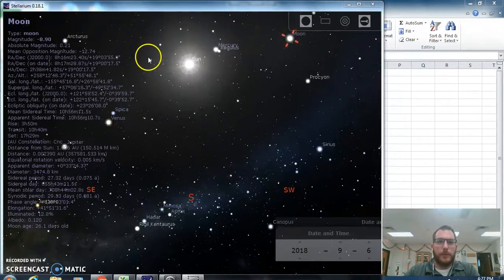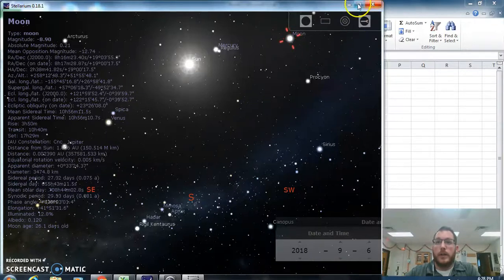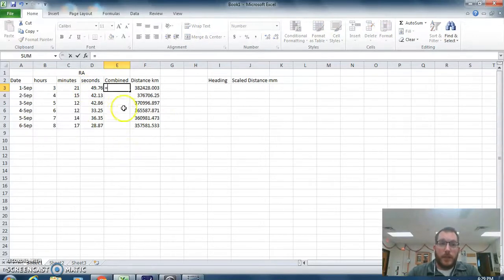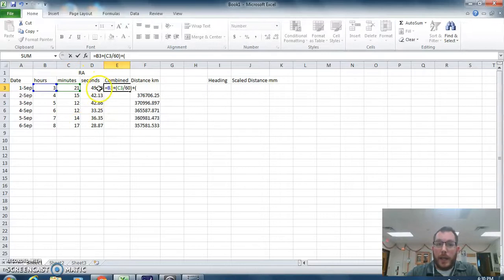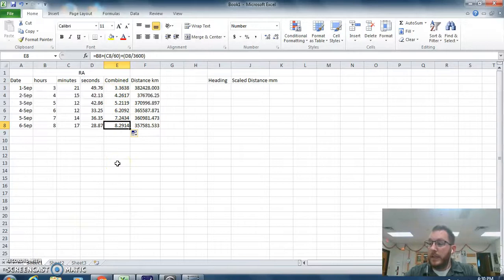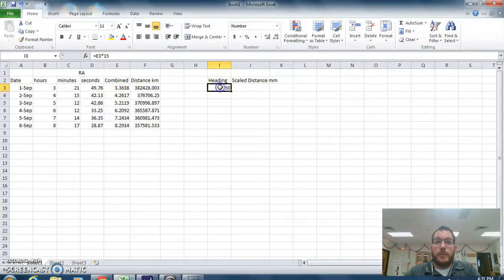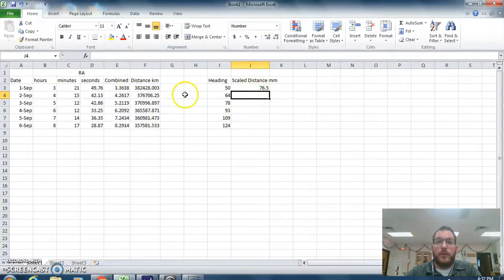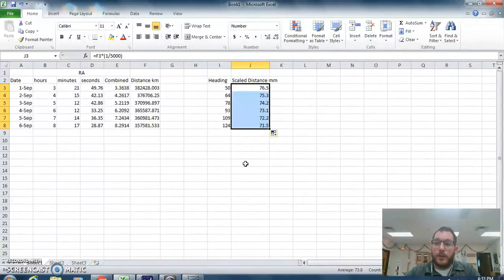Lab 4 Excel Video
Use this video to help with the data analysis aspect of Lab 4.